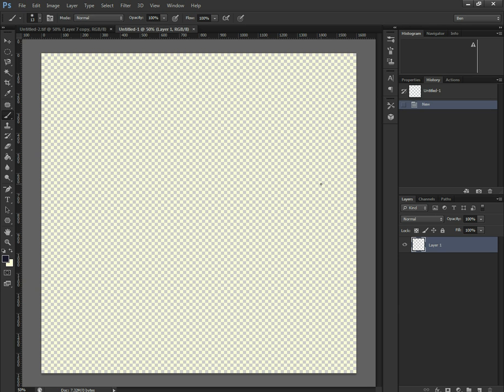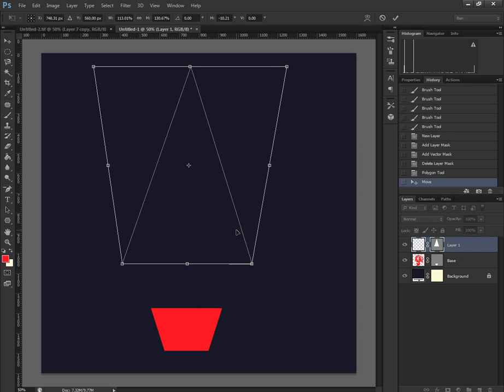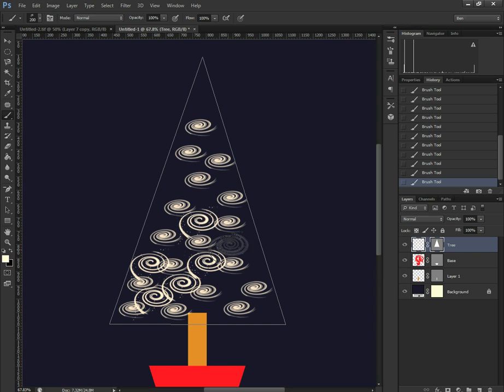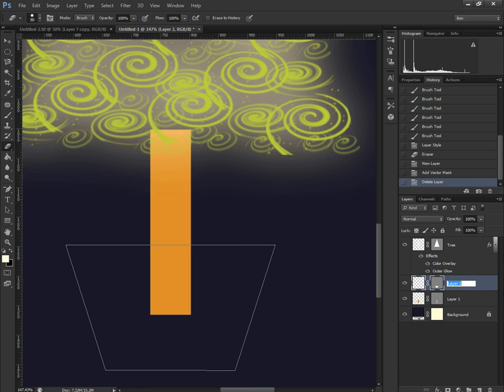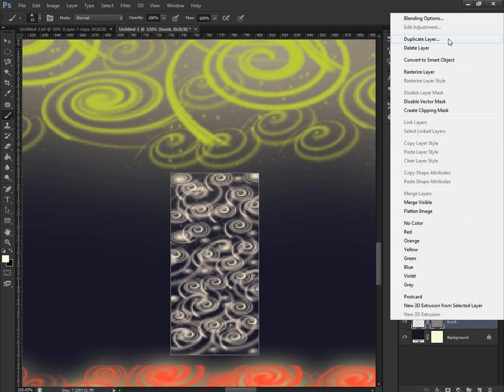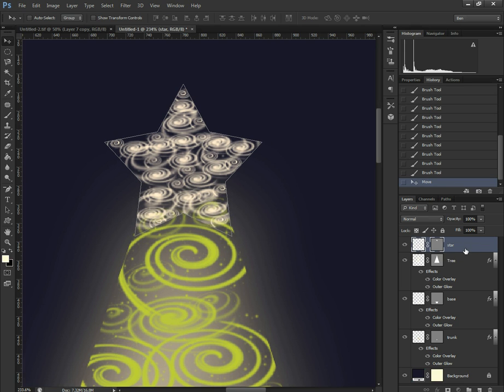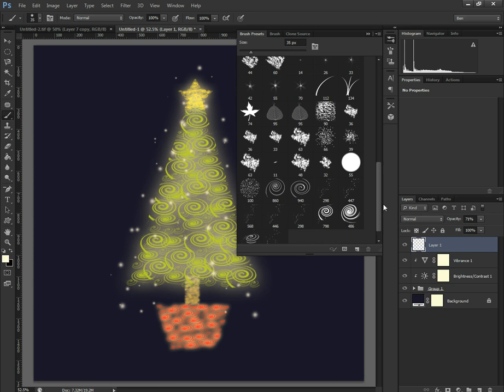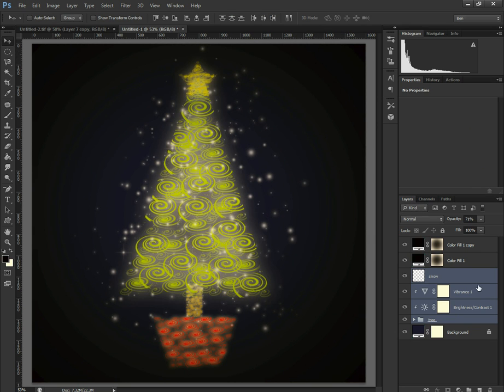How To Create A Christmas Tree with Photoshop Brushes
Adobe Photoshop Tutorial on how to create a Christmas tree using; the shape tool, vector masks and brushes.